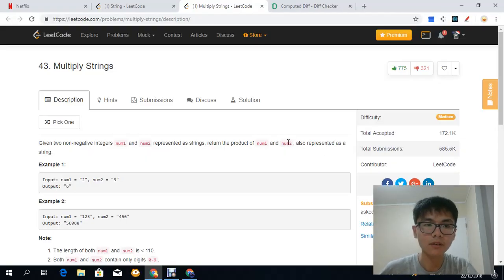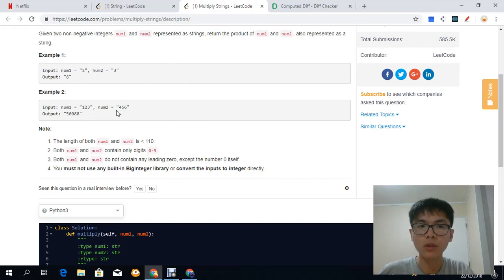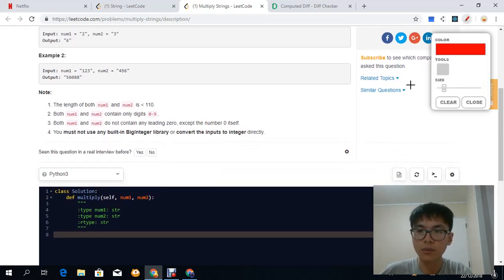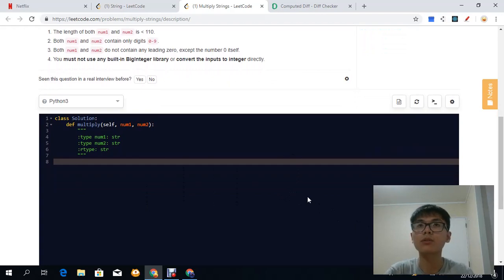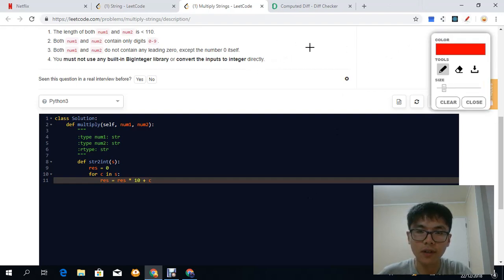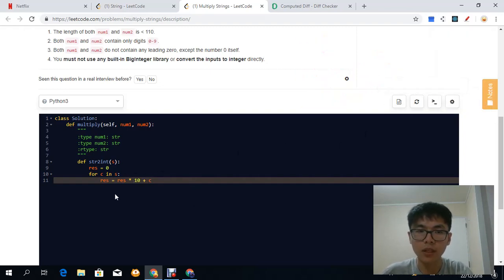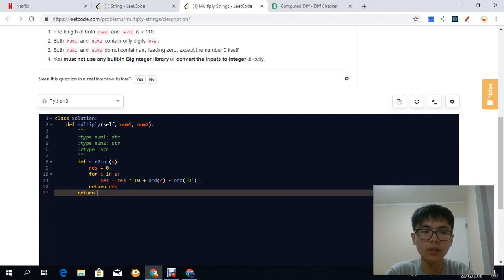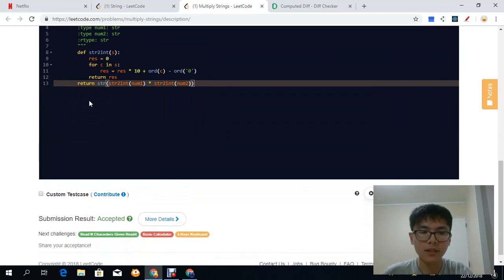leetcode 43. Multiply Strings